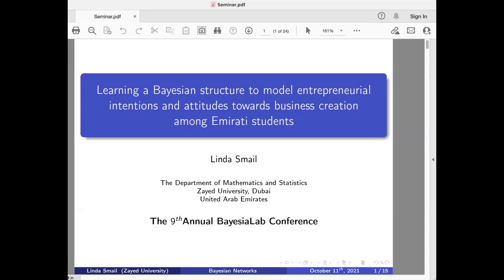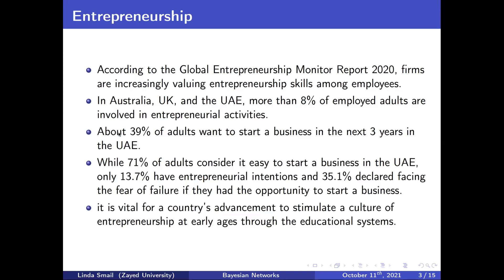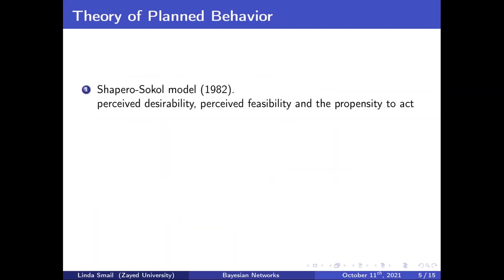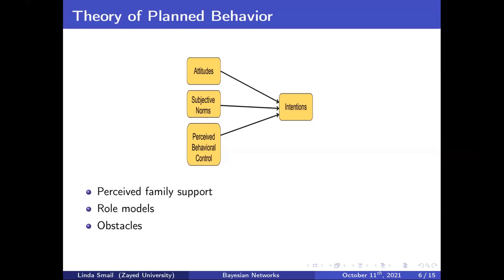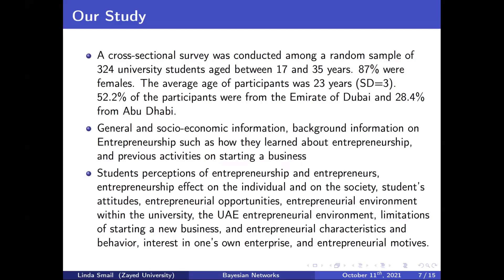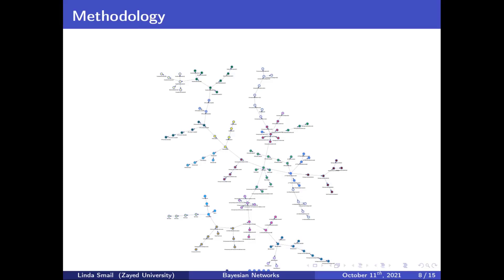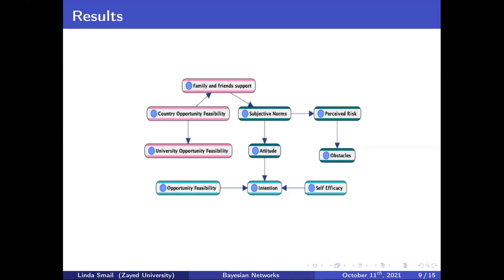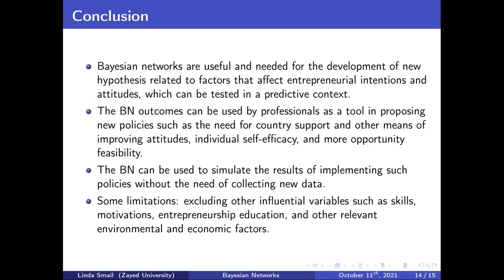Learning a Bayesian structure to model entrepreneurial intentions